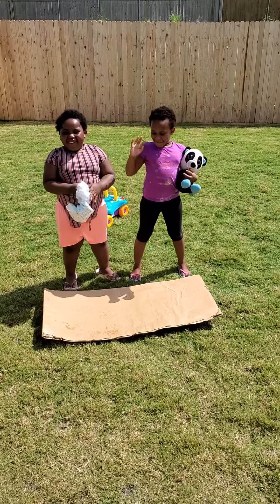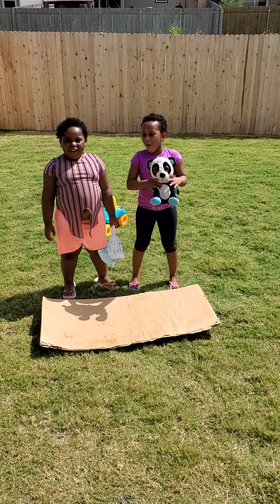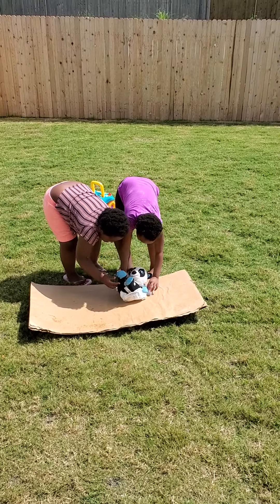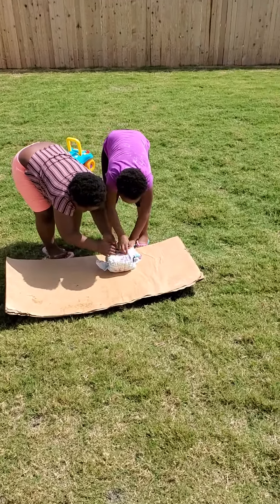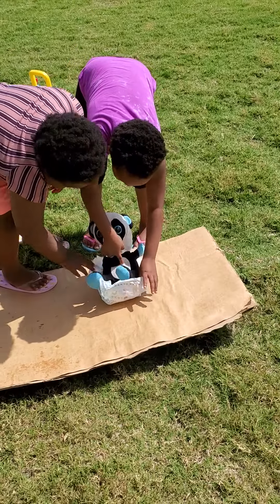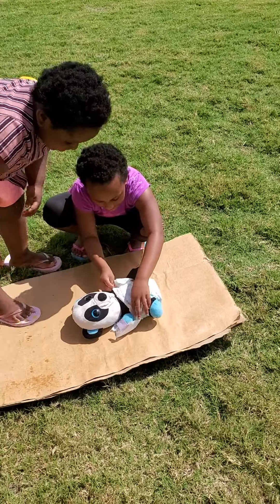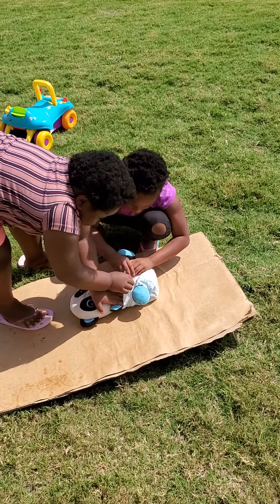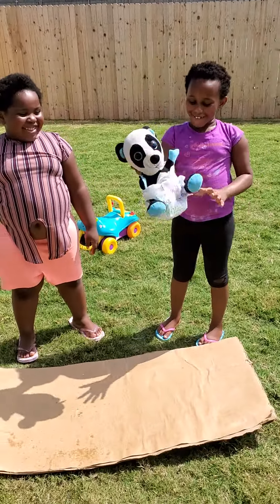How to change baby diaper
Helping  your mother  to change  your  little  sister's or brother  diaper. All you need get your diaper  and your little  baby sister.